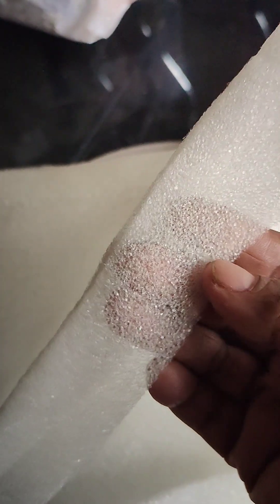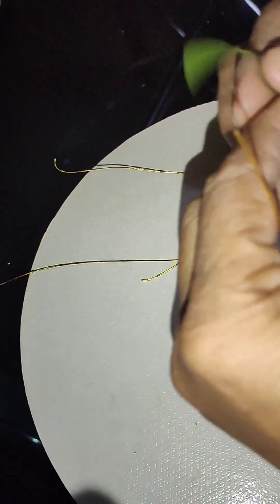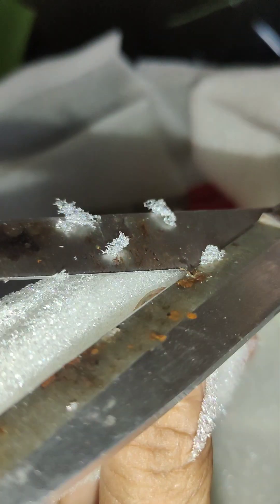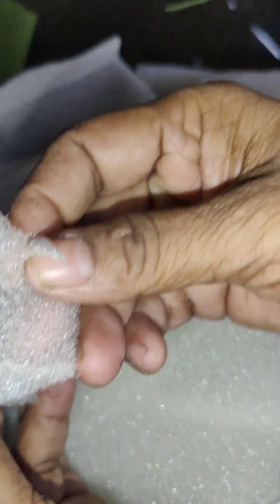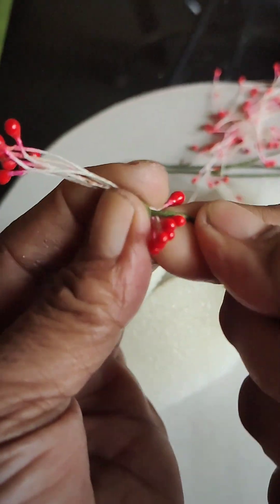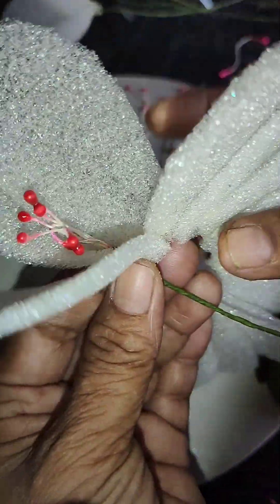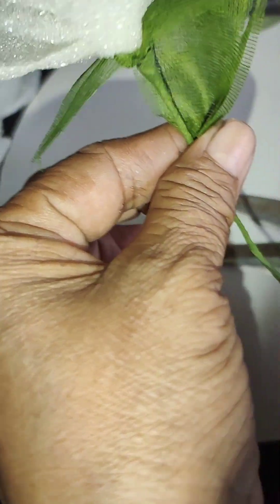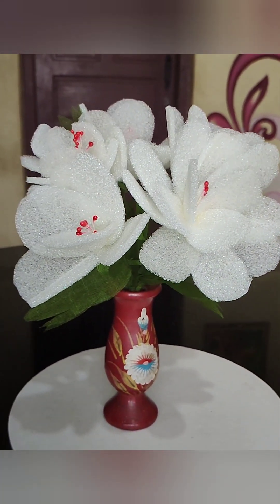spongesheet flowers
spongesheet flowers easycarft #2024